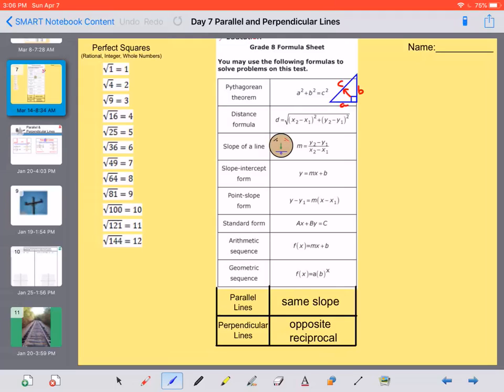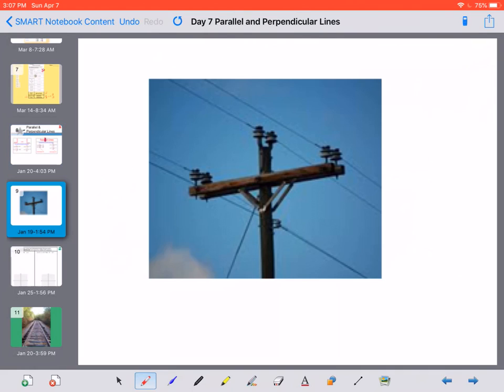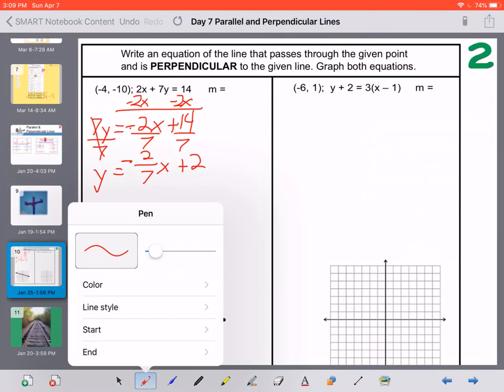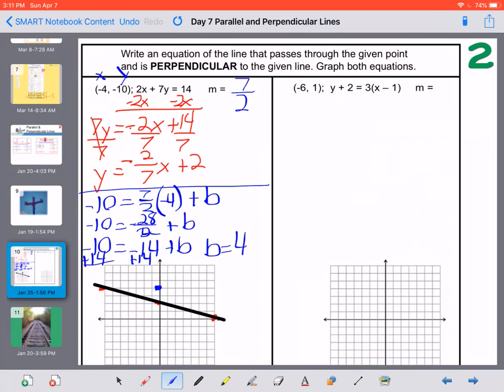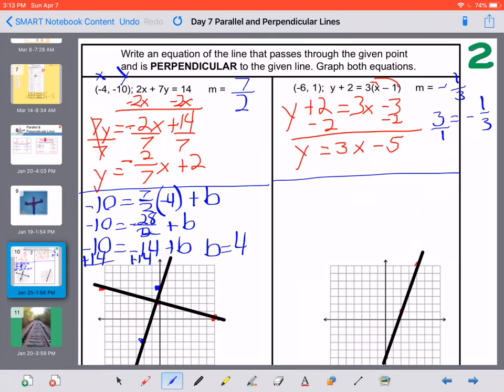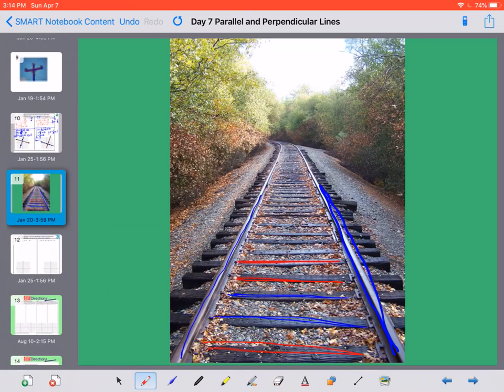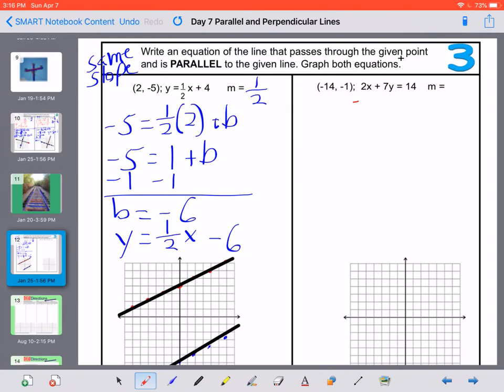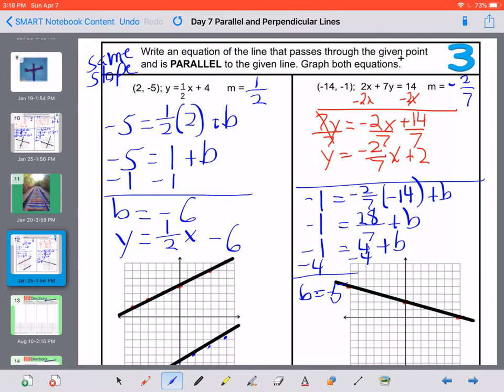Day 6 MCA Parallel and Penpendicular Lines